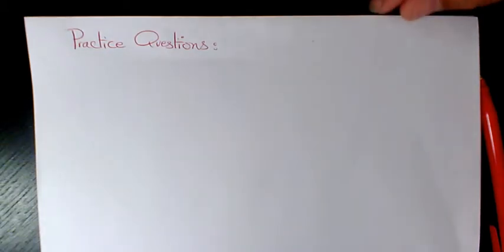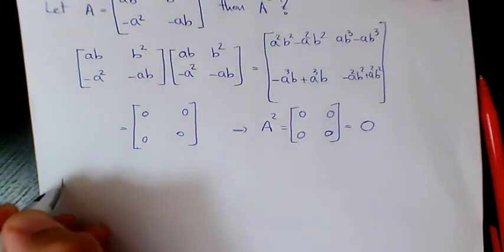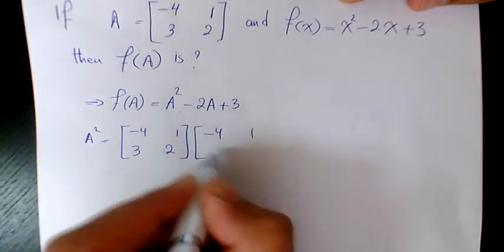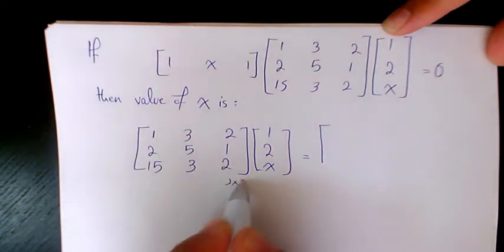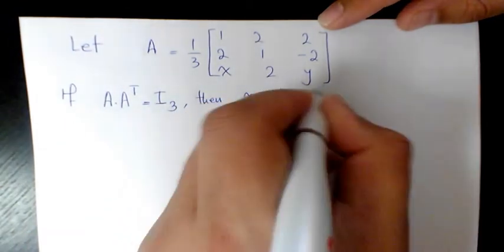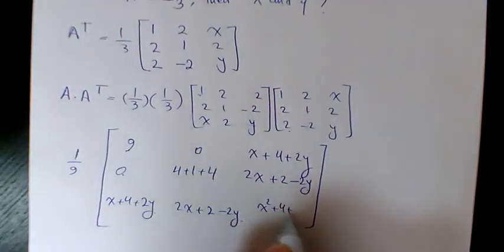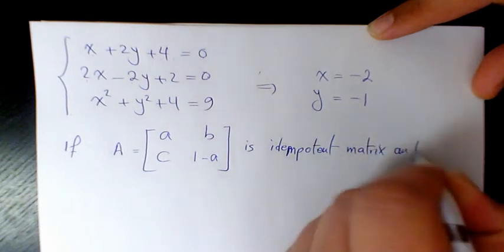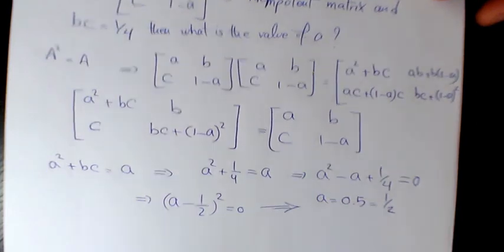Practice Questions, Matrices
In this video, Different practice questions are provided related to matrix multiplication and solving equations.